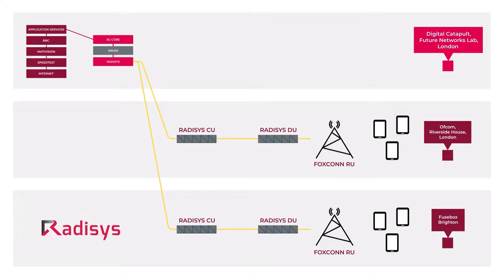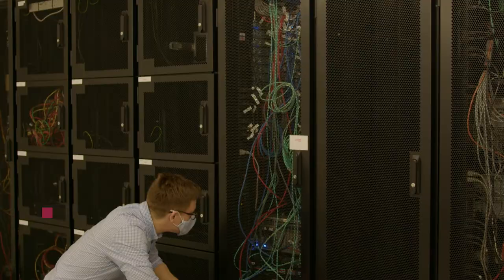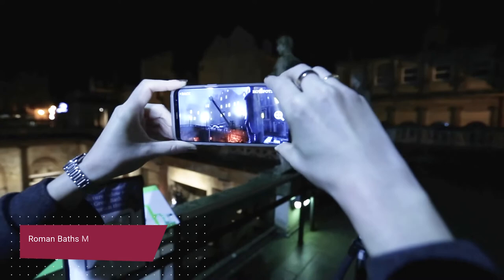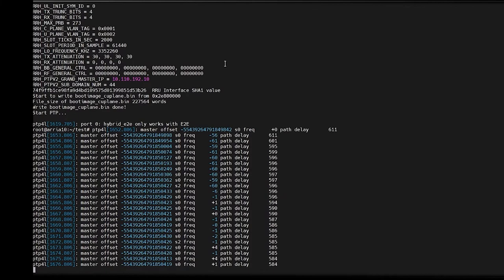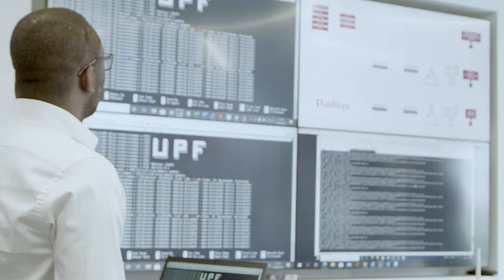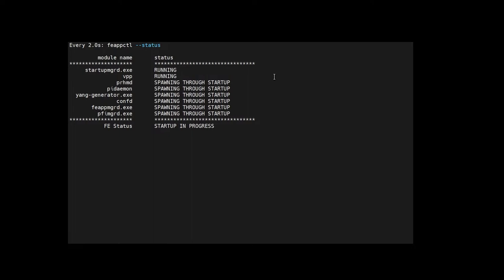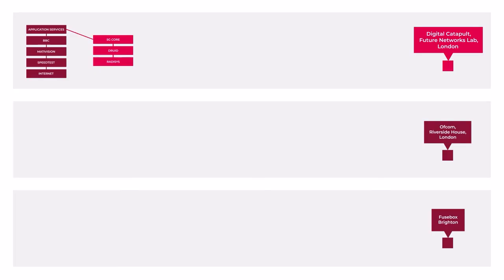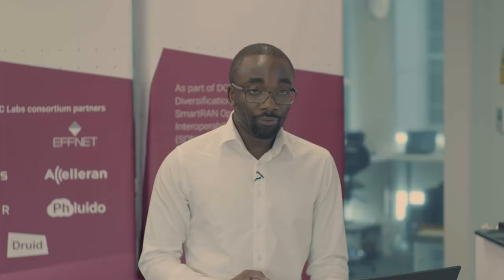SONIC Labs Radisys Demo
Digital Catapult, working in partnership with Ofcom, has given nine companies the opportunity to accelerate the development of their Open RAN products, through becoming part of the next phase of its SONIC (SmartRAN Open Network Interoperability Centre) Labs programme funded by the Department for Digital, Culture, Media and Sport (DCMS).

The companies include both UK and global Open RAN vendors new to the UK market, such as VVDN based in India, SOLiD headquartered in South Korea and ASOCS based in Israel, as well as six other companies with existing engagement in the UK market, namely: Accelleran, CableFree, Effnet, Phluido, Radisys and VMware.